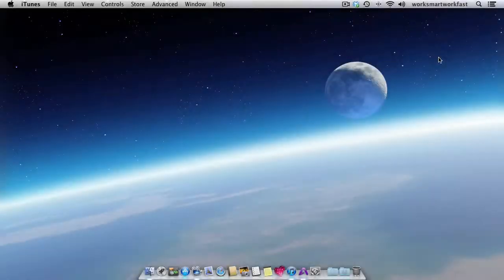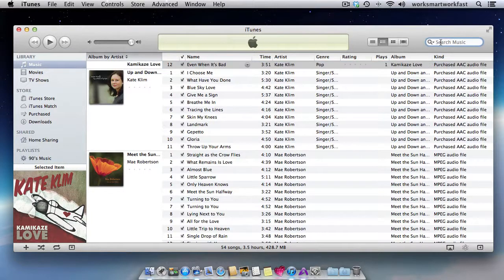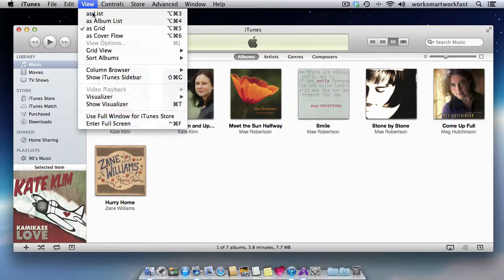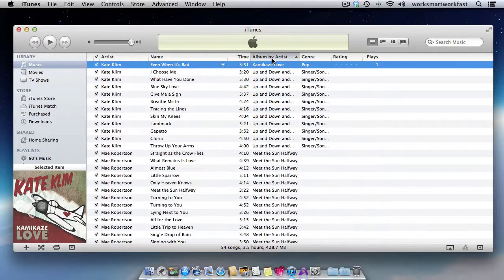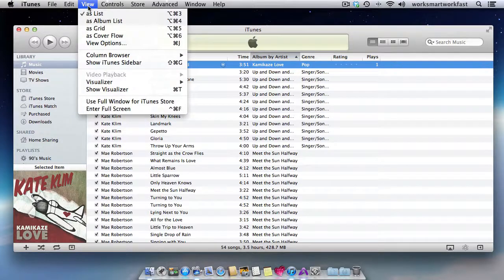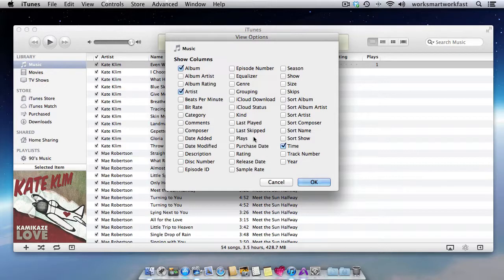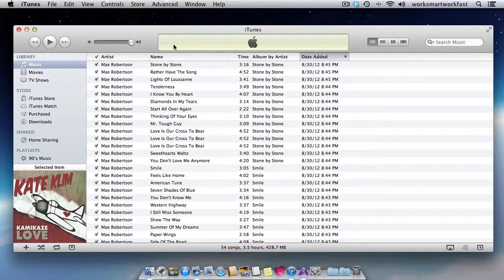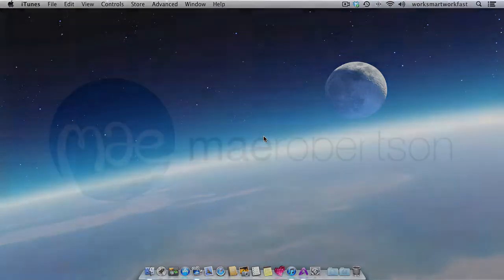Columns in iTunes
How to set up iTunes so you can find the music you are looking for.